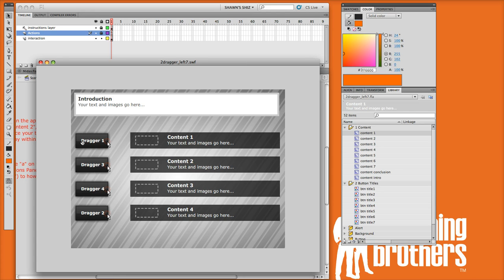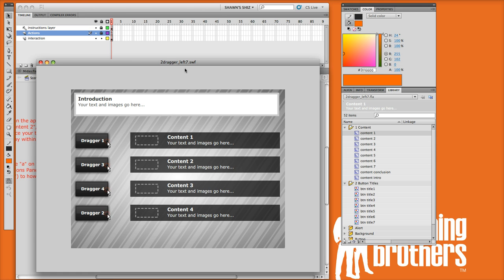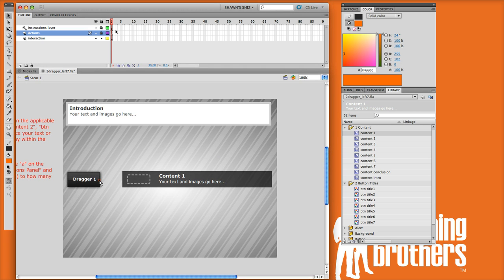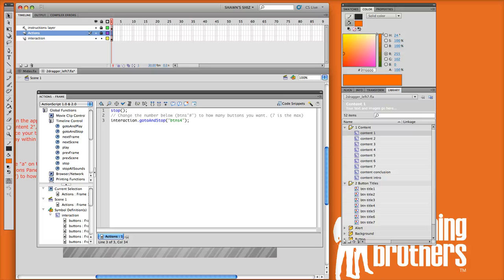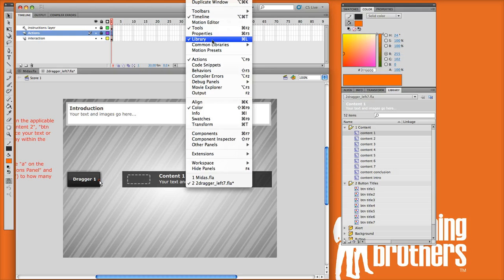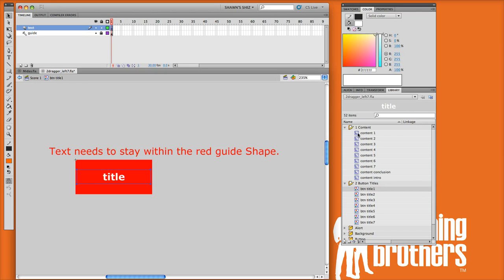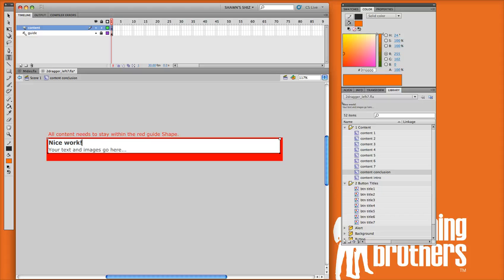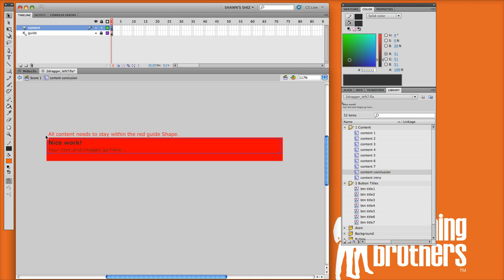Getting Started with the Dragger Quiz Template